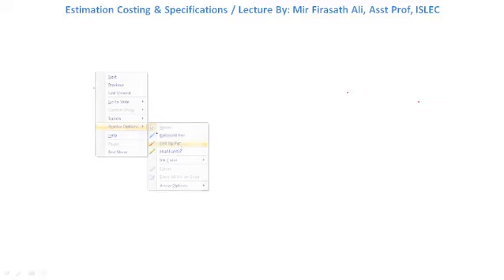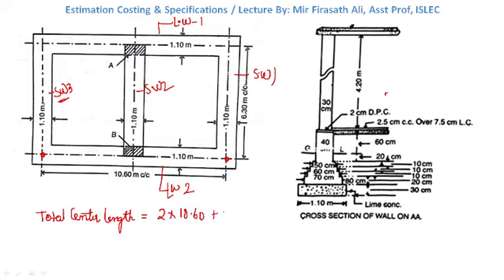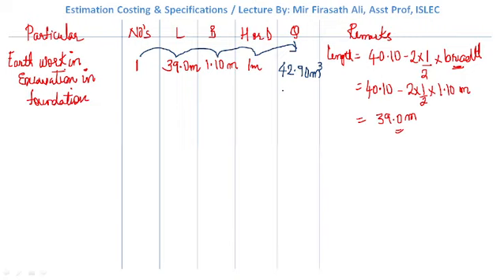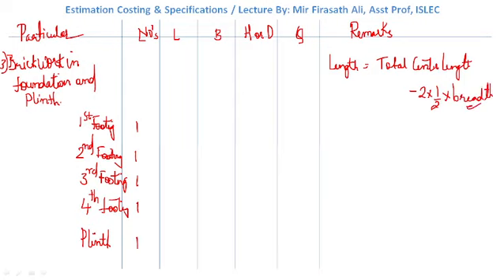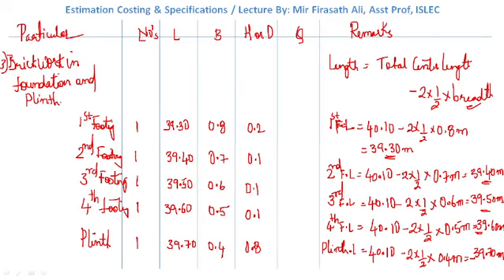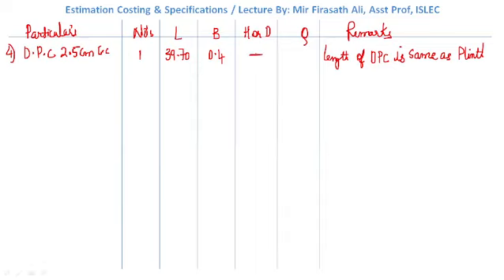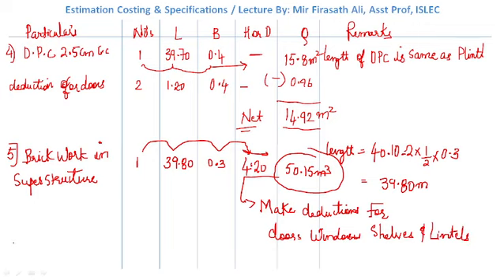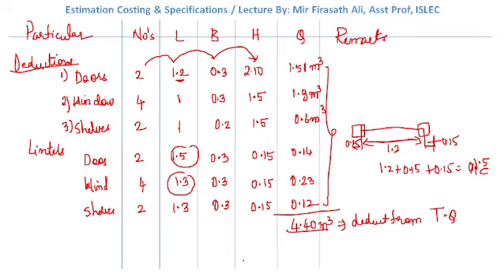ESTIMATION COSTING & SPECIFICATIONS LECTURE-18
NUM-Q-1 CENTER LINE METHOD